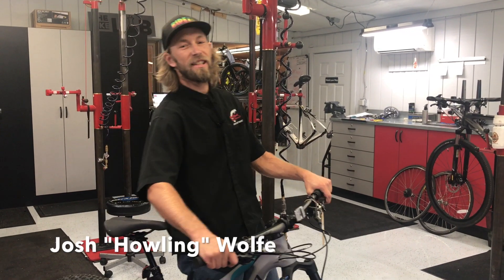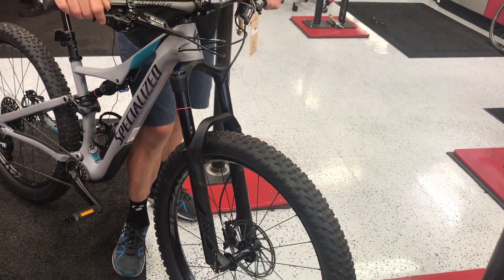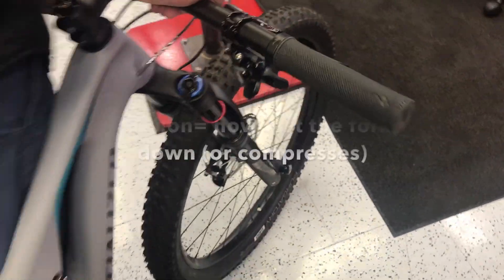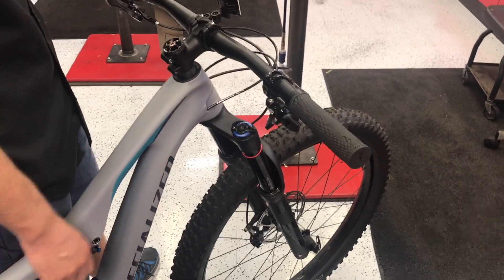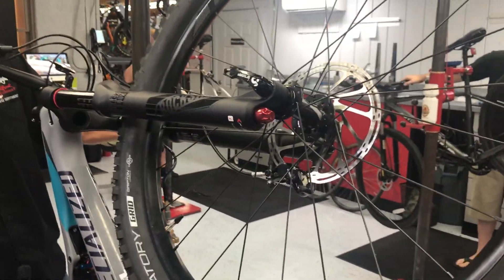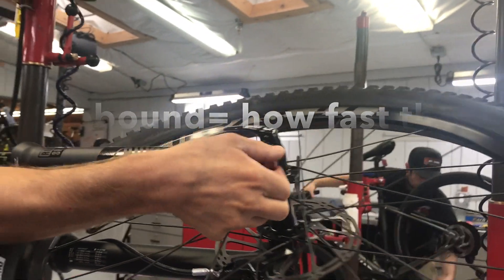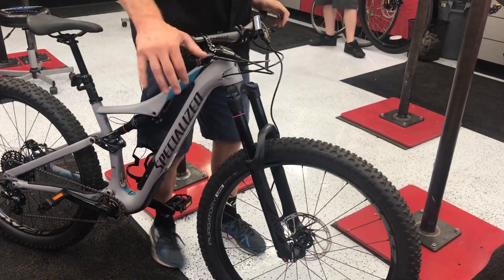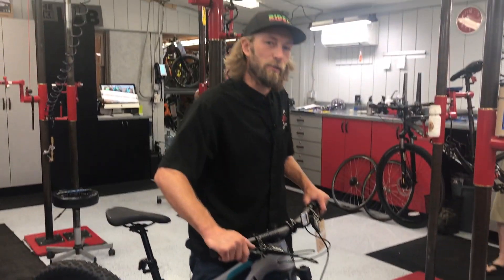Tech Tip: Suspension Fork Rebound & Compression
What is rebound and compression on your full suspension mountain bike? Learn how to dial in your bikes suspension in this video.